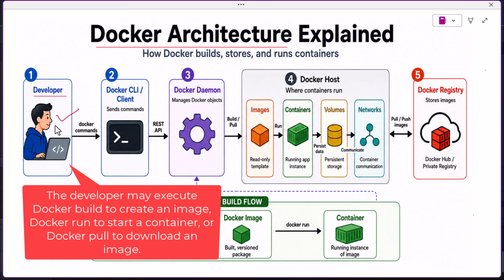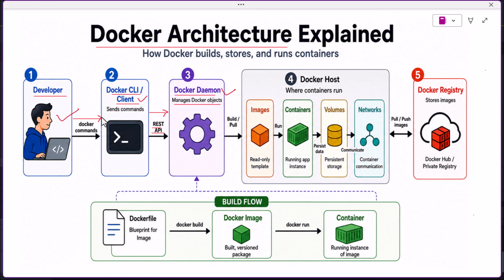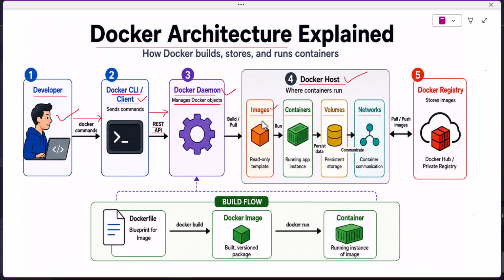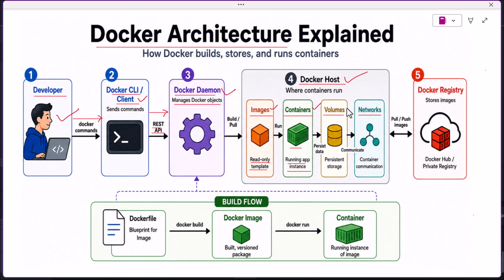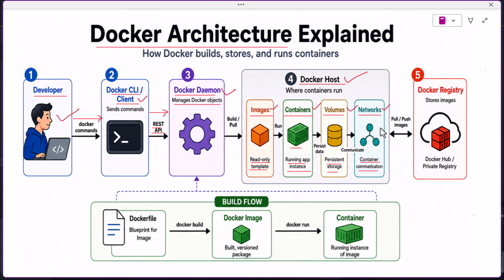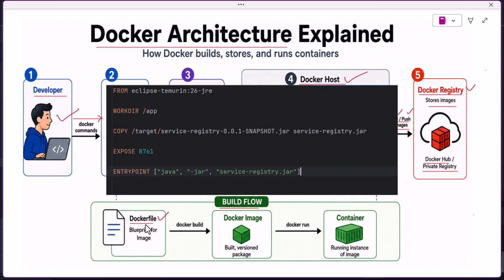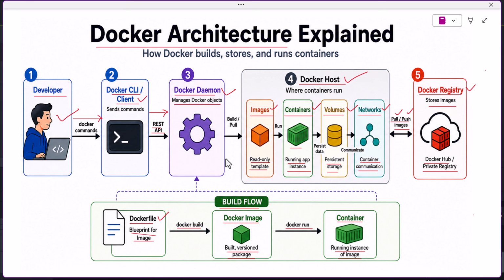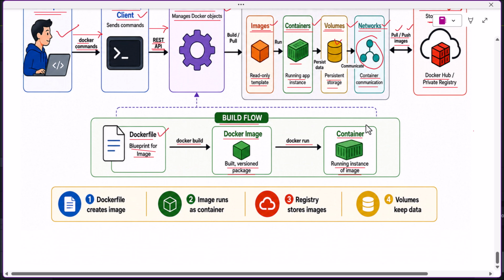Docker Architecture Explained | Docker Architecture Diagram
In this video, we understand the Docker Architecture and workflow step-by-step with diagram.

docker architecture components
docker architecture diagram
docker architecture simple diagram
docker architecture image